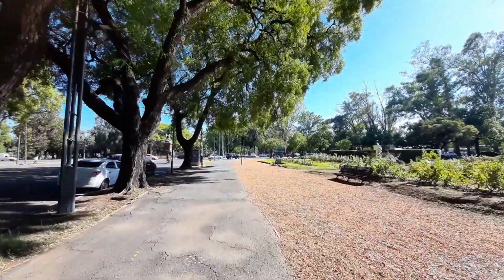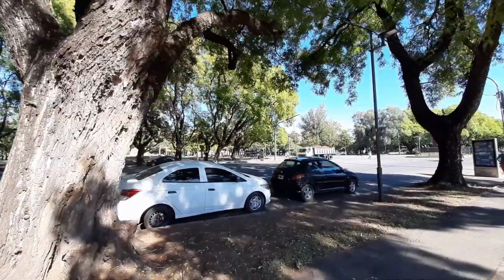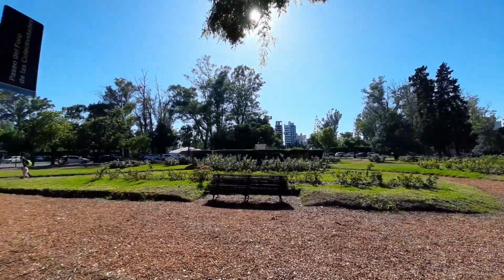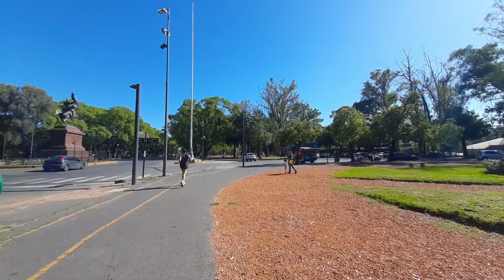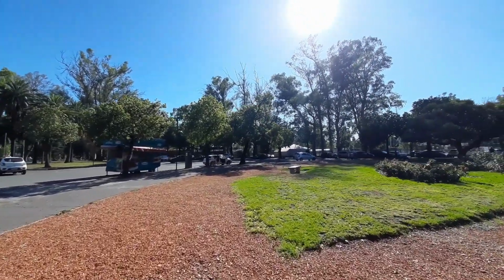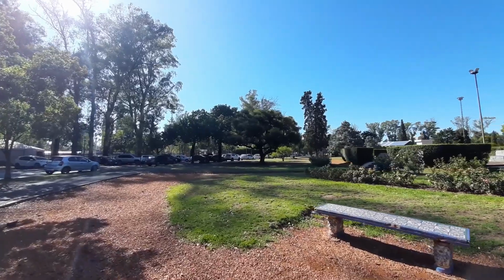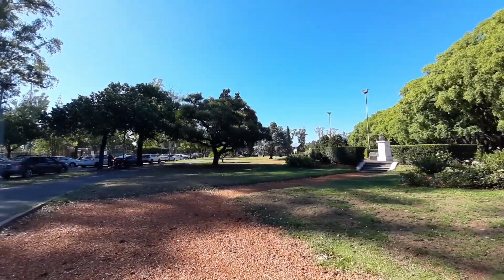Rosedal Park Rosario Walking Tour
Welcome to Rosario Rosedal Park, one of the most beautiful and enchanting destinations in Argentina. In this walking tour, we will take you on a journey through the park's winding paths, past its stunning gardens, fountains, and ponds, and show you the many wonders that this park has to offer.

Join us as we explore the park's collection of over 15,000 roses, each blooming in a variety of colors and varieties throughout the year. We will take you past the many sculptures and monuments that dot the park, including a statue of José de San Martín, one of Argentina's most beloved historical figures.

As we walk, we will share with you the park's rich history, from its opening in 1914 to its many cultural events and festivals that take place throughout the year. We will also show you the many recreational areas, playgrounds, and picnic spots that make this park a great destination for families and friends.

Throughout the tour, we will highlight the park's accessibility features, including paved paths and ramps for wheelchair users, making it an inclusive and welcoming destination for all visitors.

So come and join us on this walking tour of Rosario Rosedal Park, and experience the beauty and wonder of one of Argentina's most treasured destinations. Don't forget to bring your camera and capture the many memorable moments that await you in this stunning park.